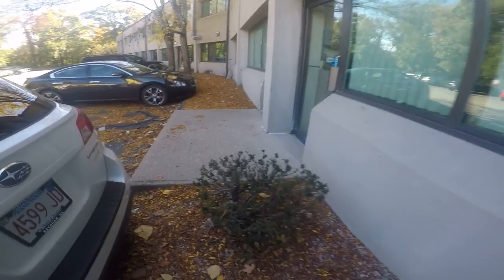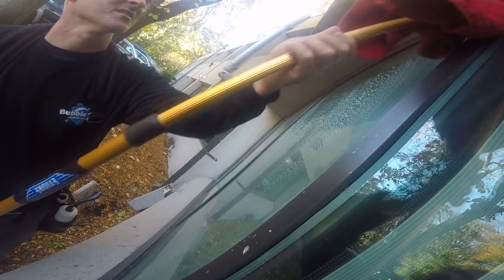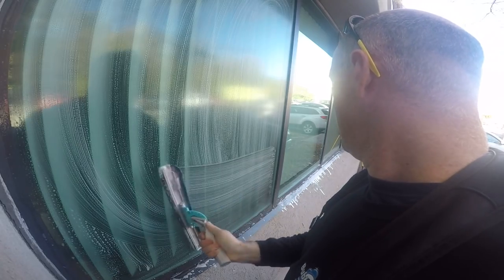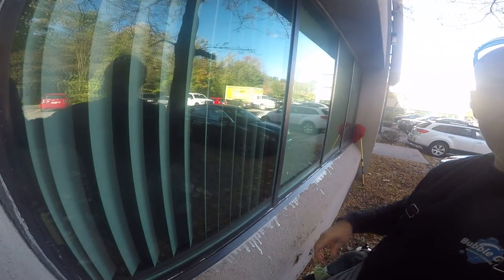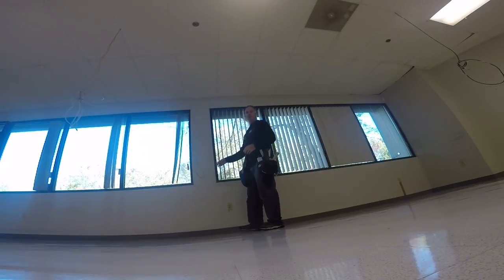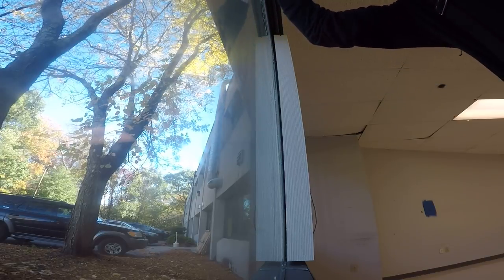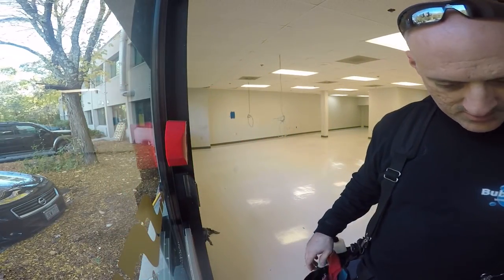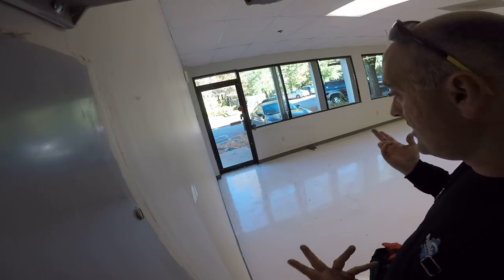How To Manage A Filthy Initial Clean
Jordie from the Window Cleanse is here with us with a really dirty, initial clean! Check it out! Say hi in the comments below or let us know if you have any questions!